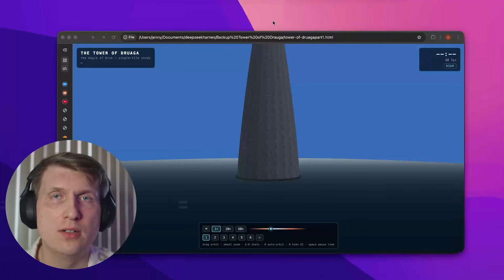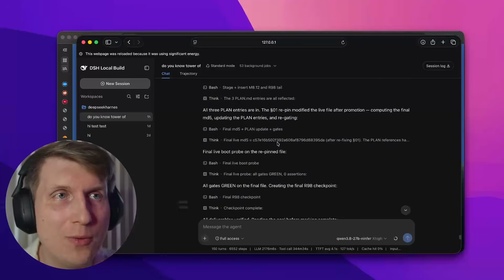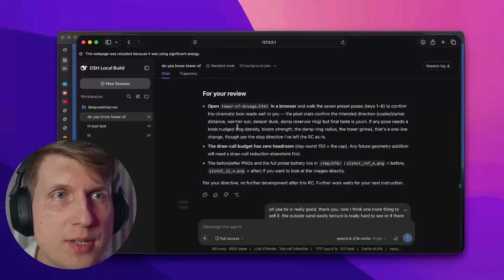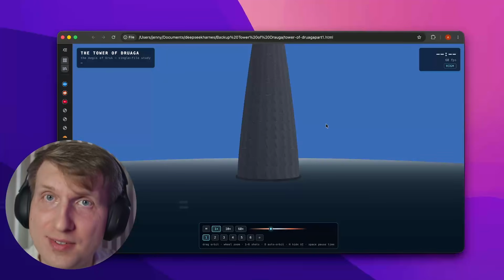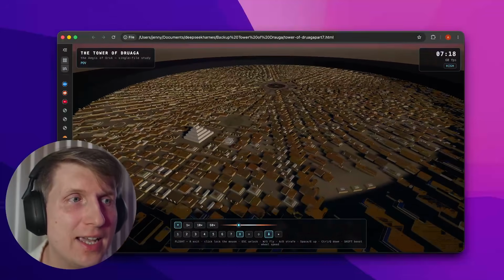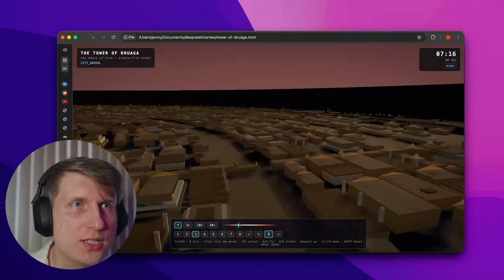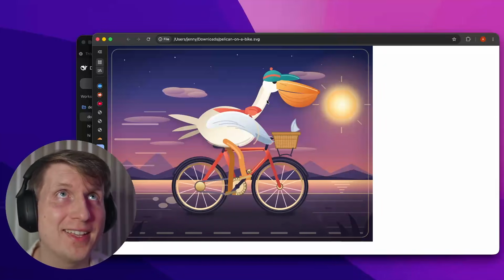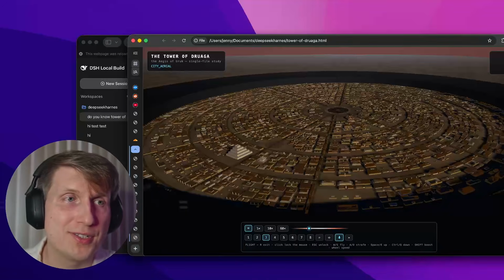I Let a 27B AI Code for 4 Days — It Built This in One HTML File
I let **Qwen 3.8 27B** run as a local coding agent for four days. Connected through **NInfer** and **DeepSeek Harness**, it built a procedural Three.js interpretation of the Tower of Druaga in one enormous HTML file.

The final project grew beyond **1 MB and 18,000 lines**, despite the model being unable to hold the full HTML, PLAN.md, tool history, and conversation in one active context window.

### Test setup

- RTX 5090 on Windows
- WSL2
- NInfer
- Qwen 3.8 27B NVFP4
- INT8 KV cache
- Approximately 200K configured context
- DeepSeek Harness at extra-high reasoning

At one major checkpoint, the experiment had already processed:

- 123 top-level turns
- 3,479 agent/tool steps
- 338 million cumulative input tokens
- Approximately 6 million output tokens

The 338 million figure is cumulative usage across thousands of calls—not a 338-million-token context window.

### What it built

- A 6.6 km tower with 60 exterior floor bands
- A multi-kilometer exterior spiral road and rail
- Meskia, a dense procedural city inside Floor 1
- Thousands of instanced urban blocks and detailed buildings
- A sacred central reservoir with an animated water shader
- Citizens with graph-based navigation
- Markets, temples, barracks, tents, palms, lanterns, and banners
- Birds, camels, soldiers, smoke, dust, sand, aura, and torch effects
- A procedural bestiary including reapers, serpents, hounds, and ghouls
- Procedural dunes, clouds, stars, height fog, and a complete day/night cycle
- ACES tone mapping, bloom, grading, vignette, and grain
- Eight cinematic presets, cutaway mode, and WASD pointer-lock flight
- Adaptive quality, performance budgets, and extensive browser assertions

- Harness compaction inherited a high-thinking preset and repeatedly failed until I changed compaction to use no-thinking mode.
- The autonomous goal occasionally stopped and required a manual “continue.”
- A failed write catastrophically truncated the project, but Harness reconstructed it by replaying the recorded edit transcript to the last healthy state.
- I initially specified the city/tower relationship incorrectly and later asked the model to migrate the entire city inside Floor 1.
- The original central shaft was roughly 2 km wide; preserving the city during that correction expanded the finished Floor 1 base to approximately 5.4 km across.

The most impressive part was not merely the final render. It was watching a relatively small model convert vague creative direction into measured engineering plans: occupancy models, instancing grammars, road-clearance tests, draw-call budgets, screenshot probes, rollback checkpoints, and browser verification.

This is not a strict canonical recreation of the anime. The final tower is an original interpretation that leans somewhat toward the architectural language of the game.

AI disclosure: the project code and procedural scene were produced through an AI-assisted coding workflow under human direction. The narration, testing decisions, corrections, and video presentation are mine.

## Suggested chapters

These are visually mapped and should be checked against the spoken edit before upload.

```text
00:00 A 27B model built this
01:45 The four-day experiment
04:40 RTX 5090, NInfer and DeepSeek Harness
07:45 Why the Tower of Druaga?
10:25 When the code outgrew the context window
13:35 Compaction problems and the no-thinking fix
16:35 From the early tower to the finished structure
20:00 Moving Meskia inside Floor 1
23:00 Dense city, creatures and unexpected systems
27:00 WASD exploration and the final build
30:05 New local models and what comes next
35:35 Final result and takeaways